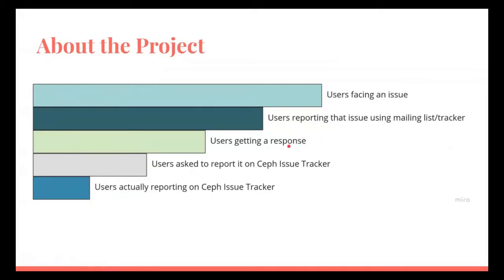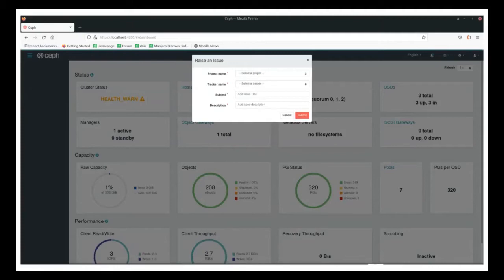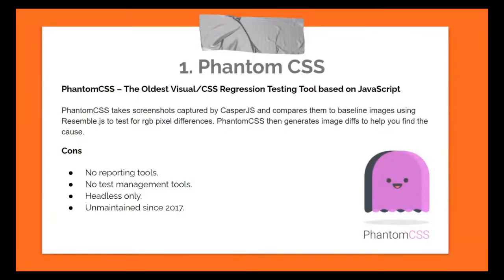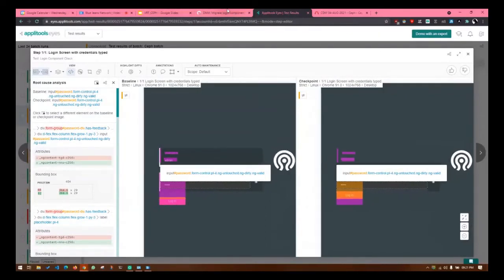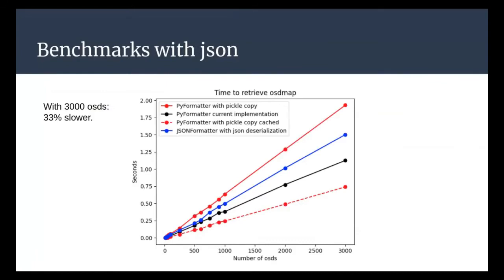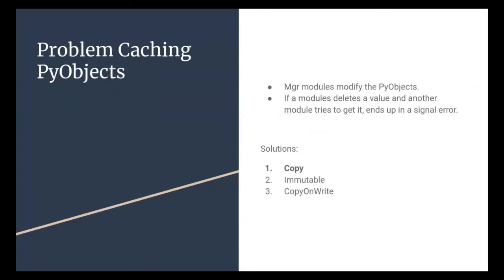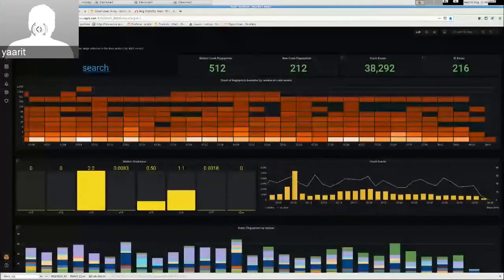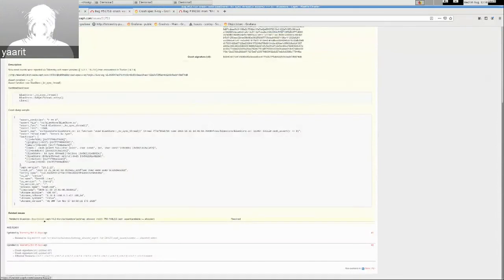Ceph Developer Monthly 2021-08-04